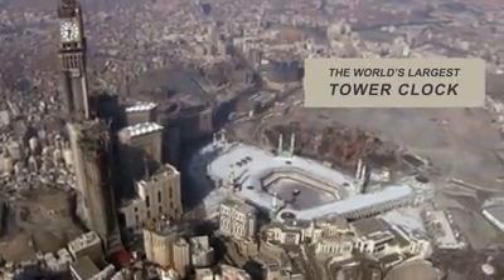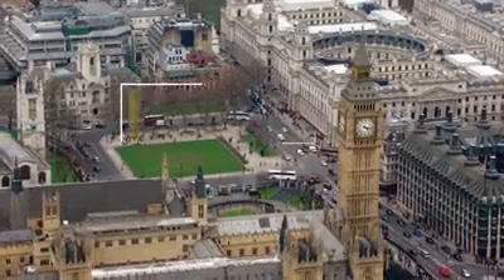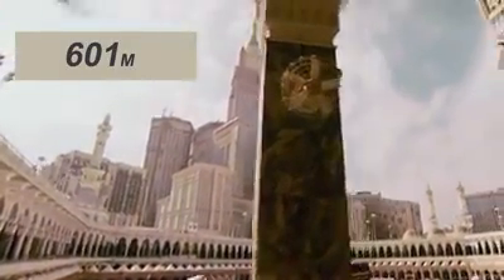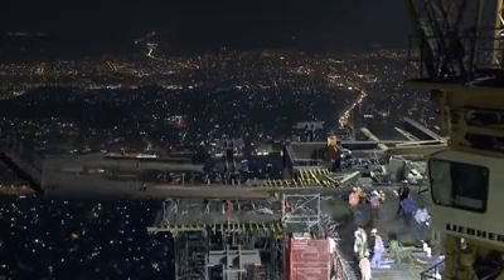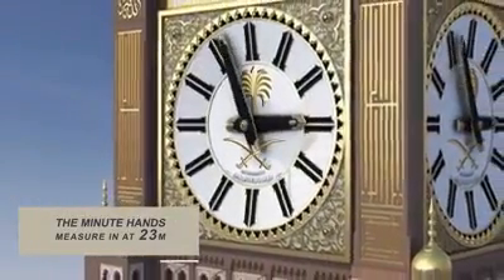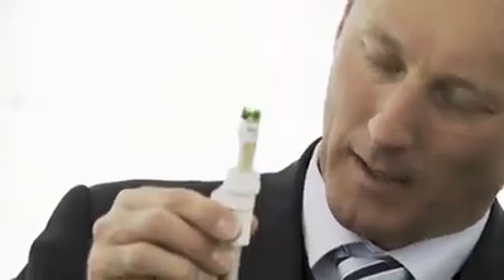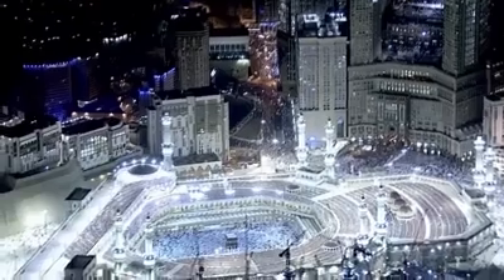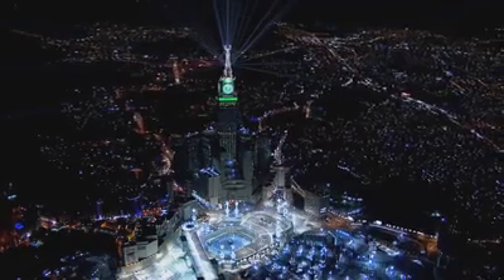Clock Tower in makkah BY KHAWAJA HUSSAIN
Video from Khawaja Hussain